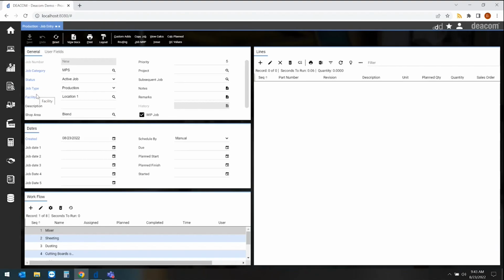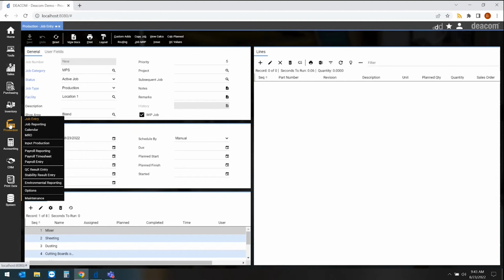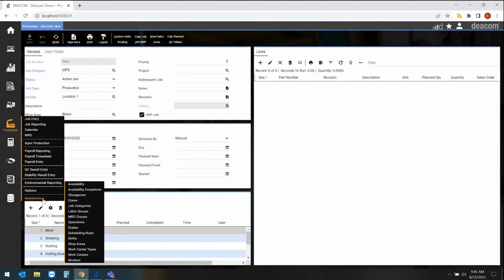Production Capabilities of Deacom ERP Software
Production is at the very core of most batch and process manufacturers. Deacom ERP software provides a means of planning, scheduling, inputting, closing, and reporting production jobs that can be applied across various industry manufacturing processes.

This is a very high level look at some of the production capabilities within the system.